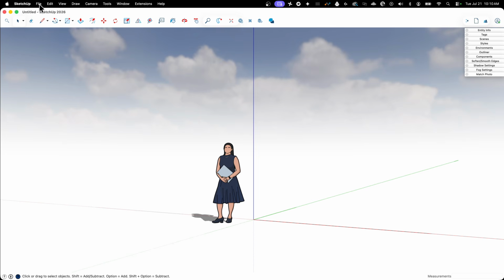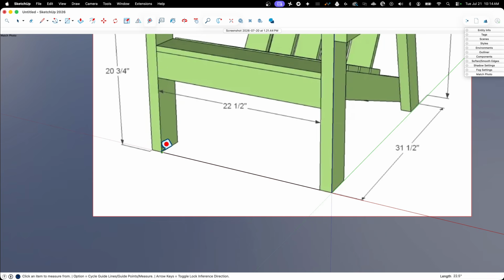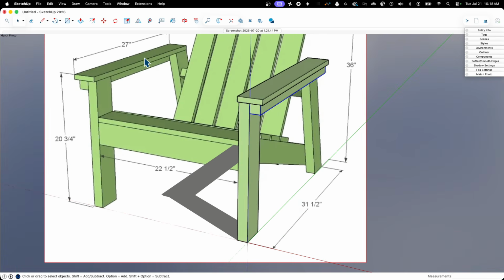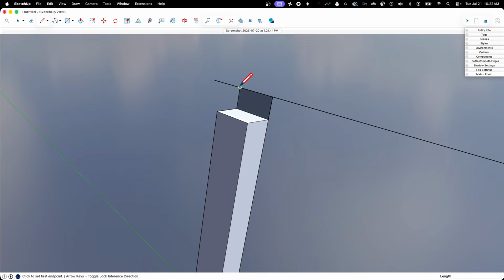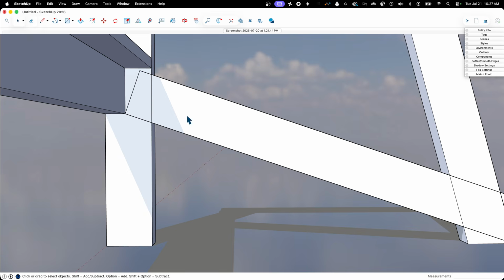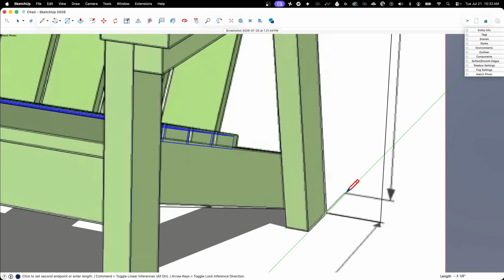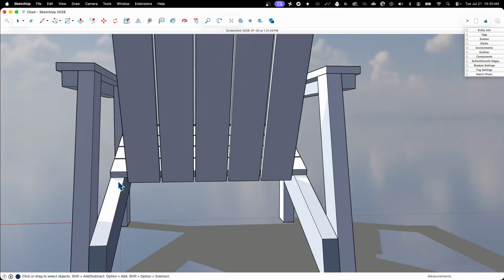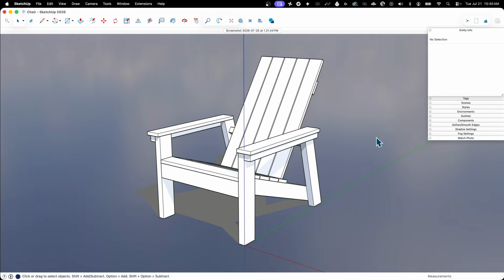Modeling an Adirondack Chair in SketchUp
Get ready for some step-by-step goodness as Aaron walks you through modeling an Adirondack chair to scale from an online image!